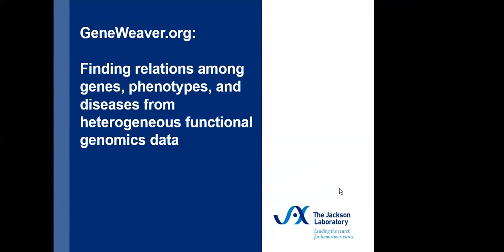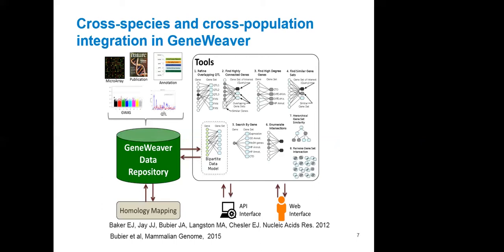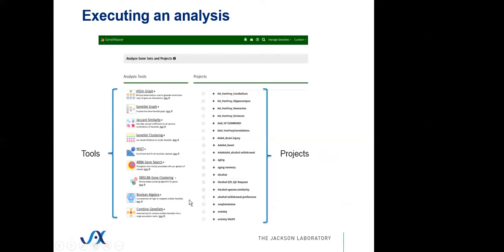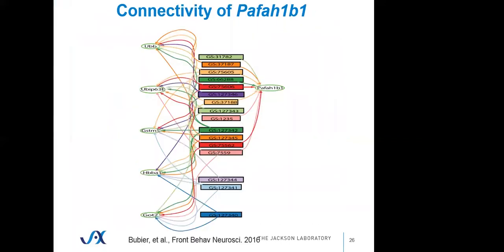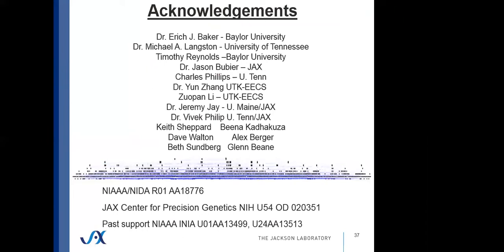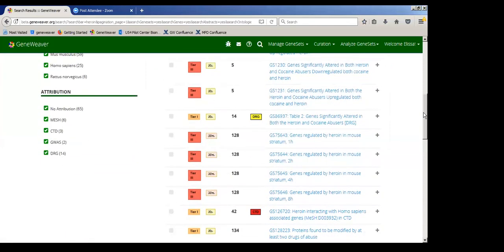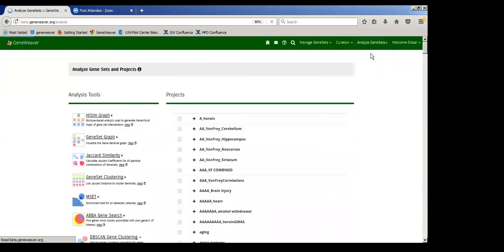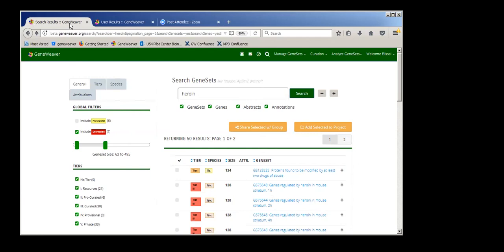GeneWeaver: A System For The Integration And Analysis Of Heterogeneous Functional Genomics Data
The Neuroscience Information Framework Presents this week's NeuroTools Webinar on April 6th, 2018:

Title: GeneWeaver (RRID:SCR_003009): A System For The Integration And Analysis Of Heterogeneous Functional Genomics Data

Presenters: Dr. Elissa J. Chesler And Dr. Erich J. Baker

Biographies:
Dr. Elissa J. Chesler: Dr. Chesler is a professor at The Jackson Laboratory in Bar Harbor, Maine, where she works on the development of tools and resources for integrative genetics and genomics with an emphasis on their application in behavioral genetics. She is the Director of the NIDA Center for Systems Neurogenetics of Addiction and has led the GeneWeaver project since its inception in 2006 as “The Ontological Discovery Environment”.

Dr. Erich J. Baker: Dr Baker is a professor of Computer Science at Baylor University. He has been involved in the development of the GeneWeaver web application since its inception.

Synopsis of Webinar:
GeneWeaver is a web application for the integrated cross-species analysis of functional genomics data to find convergent evidence from heterogeneous sources. The application consists of a large database of gene sets curated from multiple public data resources and curated submissions, along with a suite of analysis tools designed to allow flexible, customized workflows through web-based interactive analysis or scripted API driven analysis. Gene sets come from multiple widely studied species and include ontology annotations, brain gene expression atlases, systems genetic study results, gene regulatory information, pathway databases, drug interaction databases and many other sources. Users can retrieve, store, analyze and share gene sets through a graded access system. Analysis tools are based on combinatorics and statistical methods for comparing, contrasting and classifying gene sets based on their members. An overview of the database and tools will be presented along with applications in alcohol and addiction biology. GeneWeaver is supported by NIH R01 AA18776, jointly funded by NIDA and NIAAA. Additional support comes from the Center for Precision Genetics, NIH U54 OD 020351.

This webinar is part of the Neuro-Tools Webinar series, for upcoming webinars please visit The Neuroscience Information Framework